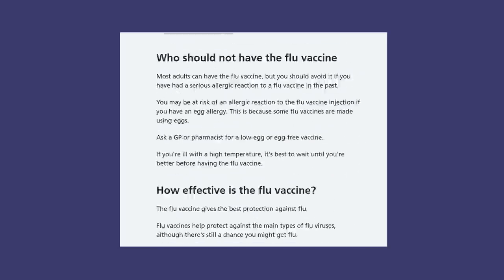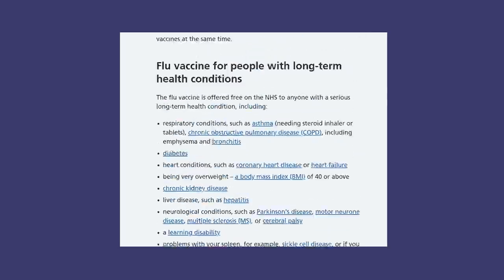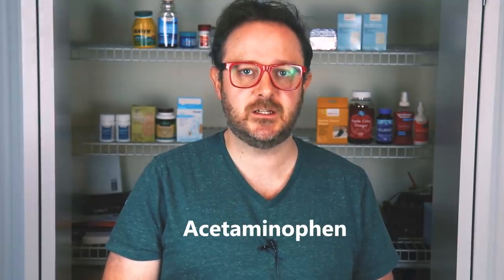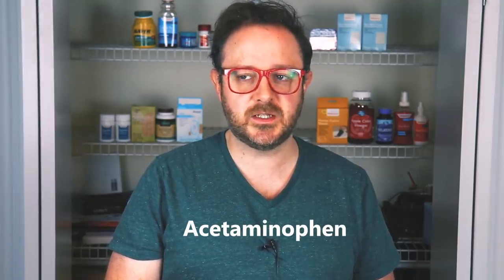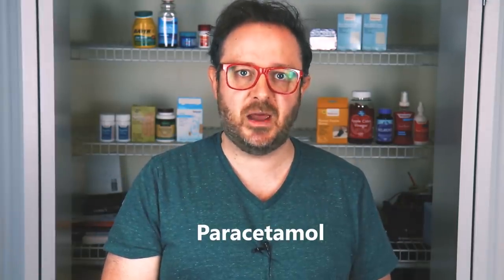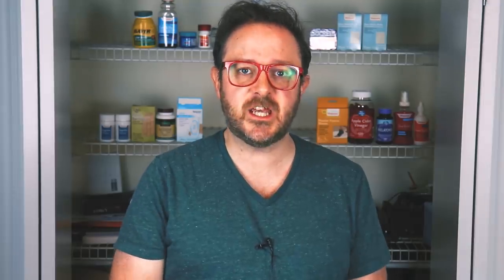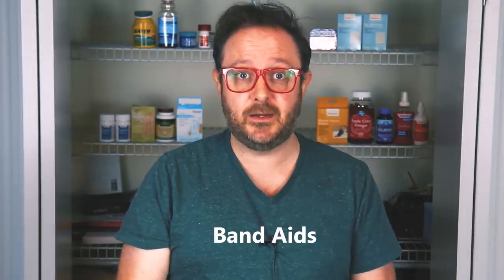5 Ways British and American Pharmacies Are Very Different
VLOGMAS DAY 6: In which I outline the five major ways that British and American pharmacies are very different.